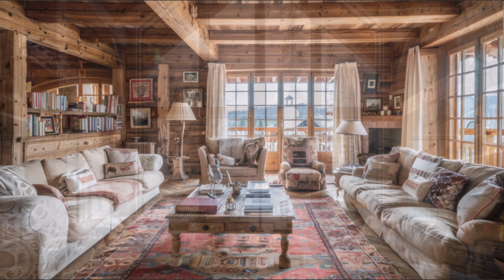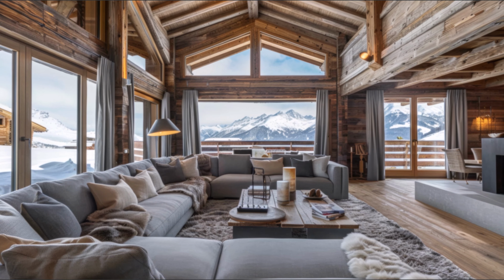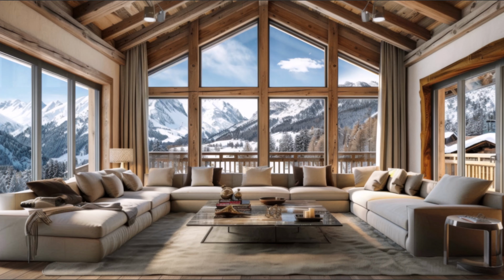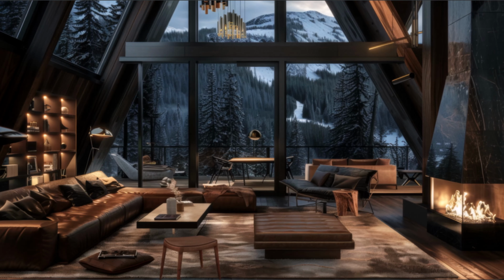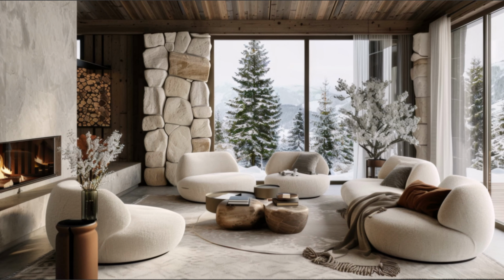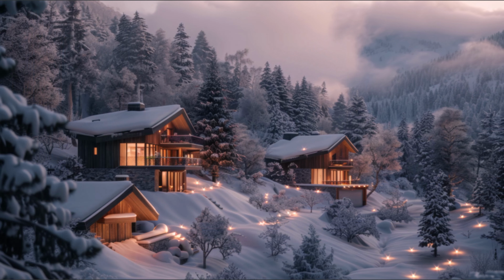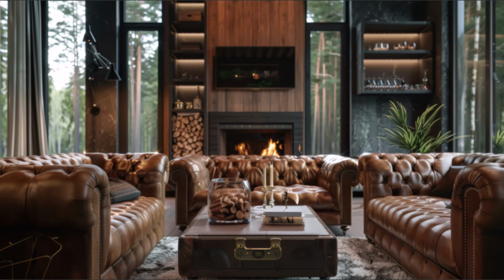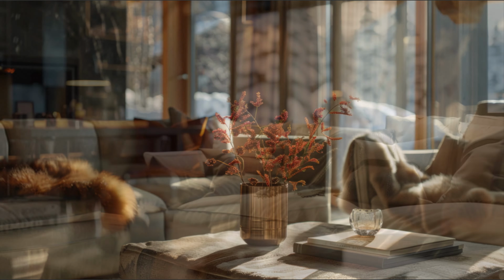Transform Your Home with Chalet Style: A Tour of Cozy, Rustic Interiors!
Welcome to Top Interiors! We are dedicated to providing unique and inspiring content related to house design, interior design, and architecture. To ensure transparency and compliance with YouTube policies, please read the following:

Original Content: The images and designs featured on this channel are generated using AI technology and are original to Top Interiors. While we may draw inspiration from existing styles, all content is created specifically for our videos.

Community Guidelines: We encourage respectful interaction in our comments section. Please adhere to YouTube’s Community Guidelines while engaging with our content.

By watching our videos, you acknowledge and agree to these terms. Thank you for being a valued member of the Top Interiors community!

1)This video has no negative impact.

3)It is transformative in nature.